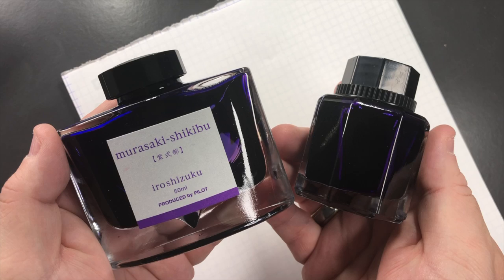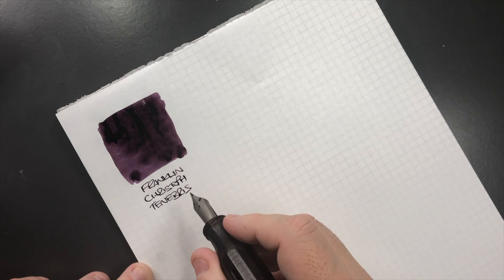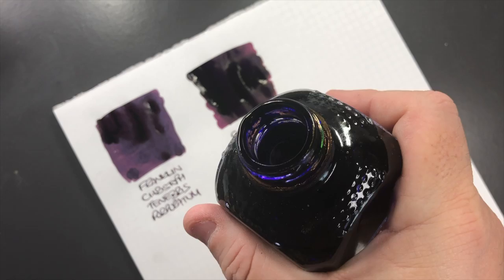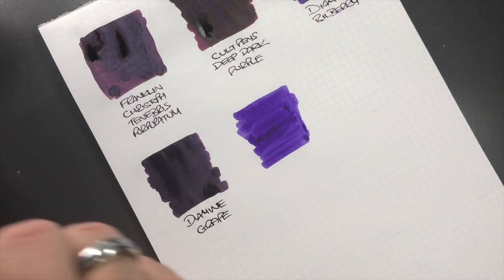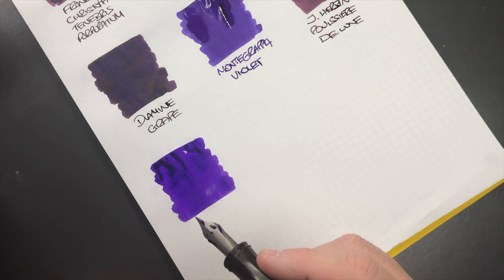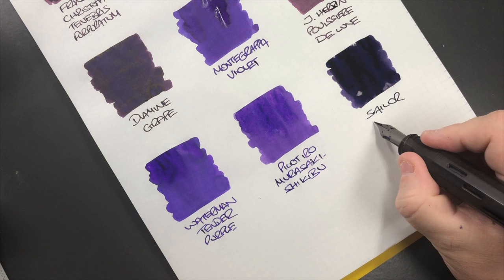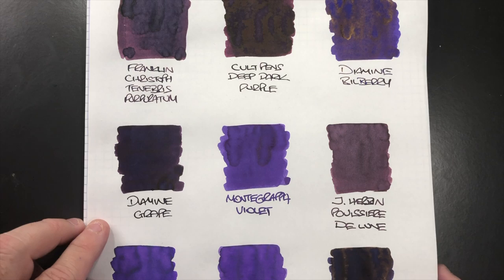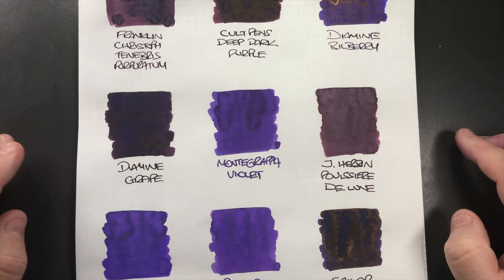Purple Inks Comparison #2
In this video I compared Purple Fountain Pen Inks that I have in my collection.

Inks compared in this video
- Franklin-Christoph Tenebris Purpuratum
- Cult Pens Diamine Deep Dark Purple
- Diamine Robert
- Diamine Grape
- Montegrappa Violet
- J.Herbin Pouissiere de Lune
- Waterman Tender Purple
- Pilot Iroshizuku Murasaki-Shikibu
- Sailor Jentle Shigure